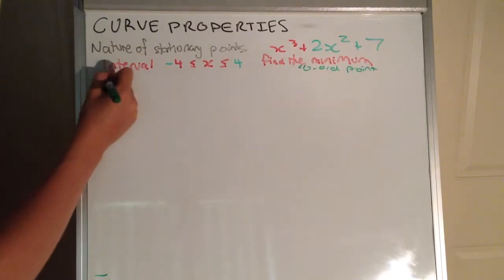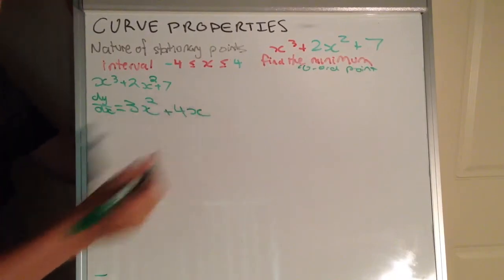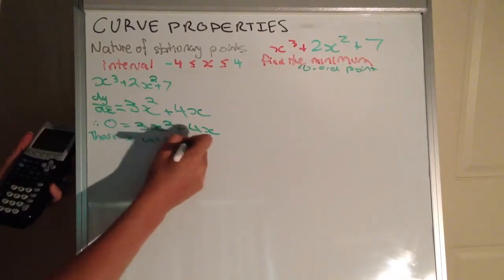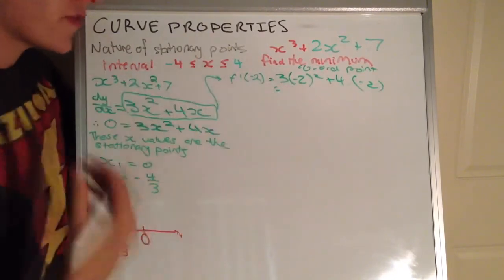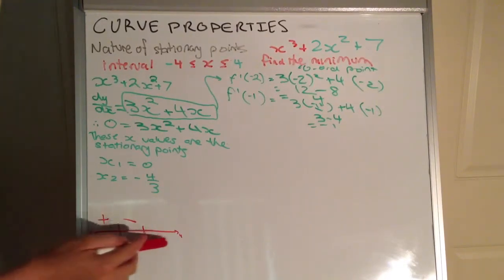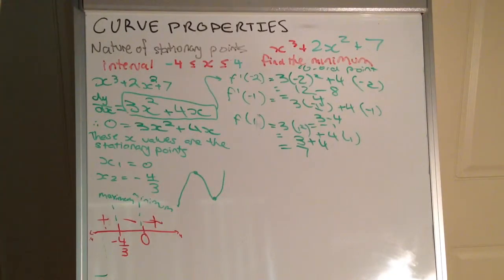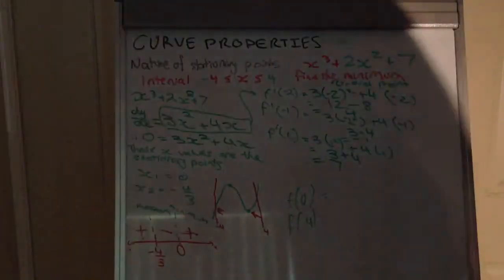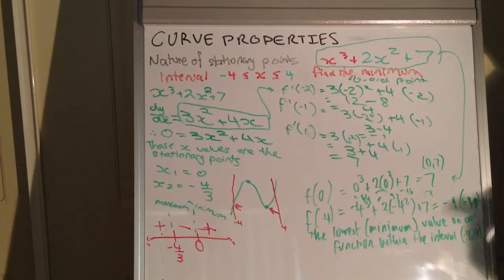Curve Properties (Part 2 of 3)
This miniseries focuses on analyzing the properties of slopes and curves through the use of sign diagrams and differential calculus.